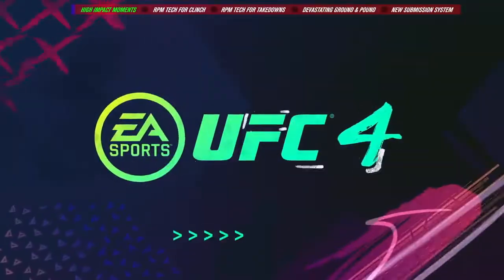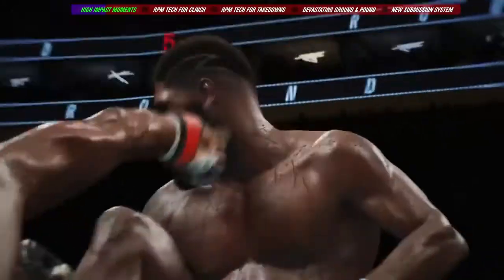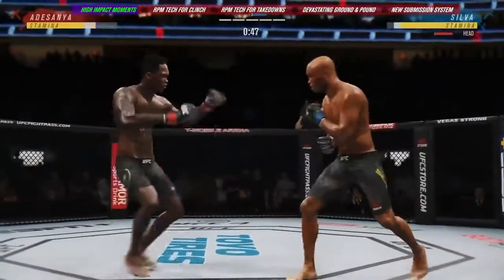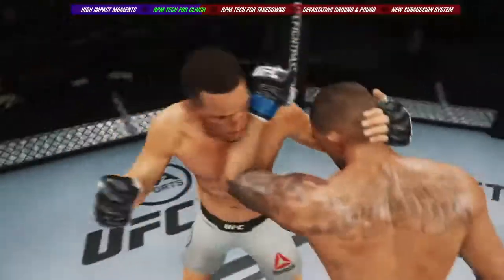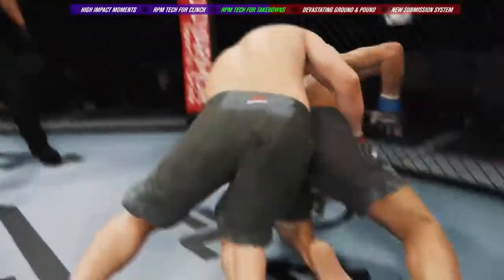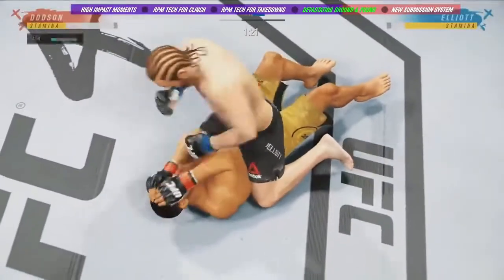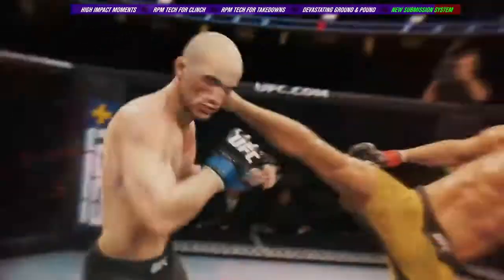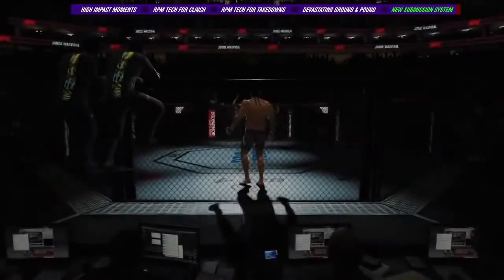UFC 4 PC: Release Date, Requirements, Next-Gen, Hidden Teasers, Roster, Trailer, New Mechanics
EA Sports UFC 3 is a mixed martial arts fighting video game developed by EA Canada and was published by EA Sports. Conor McGregor, one of the previous cover fighters of EA Sports UFC 2, returned as the official cover fighter of the game.